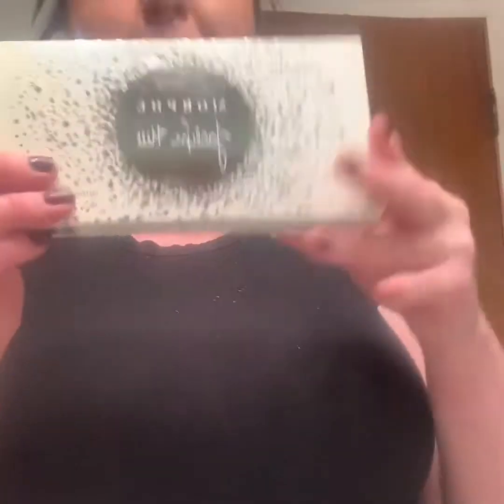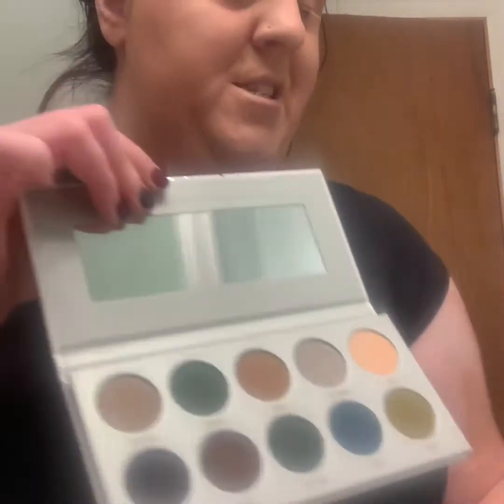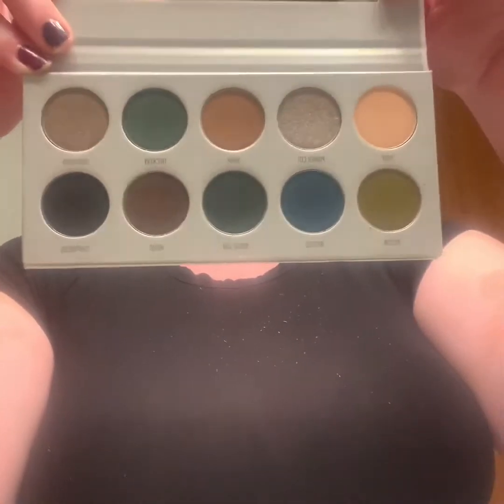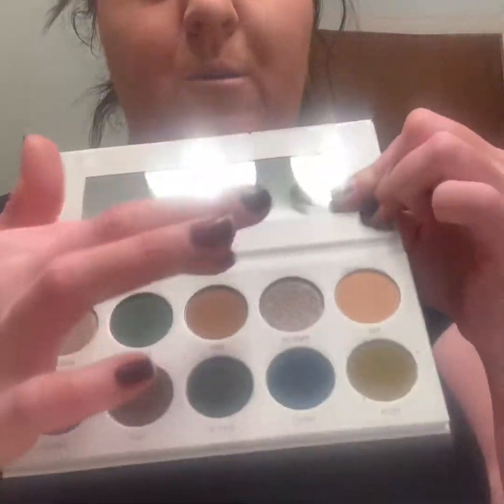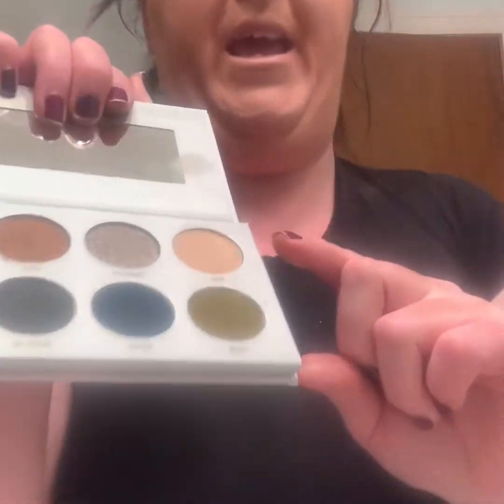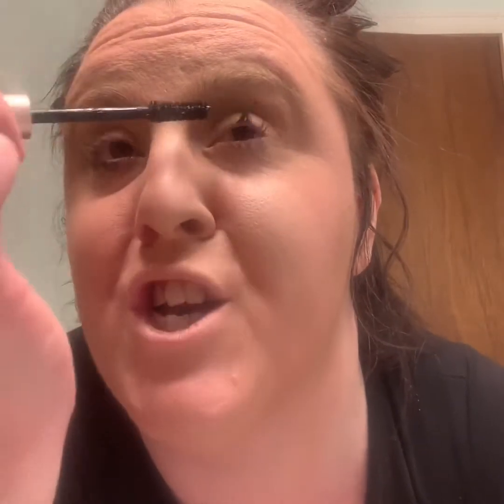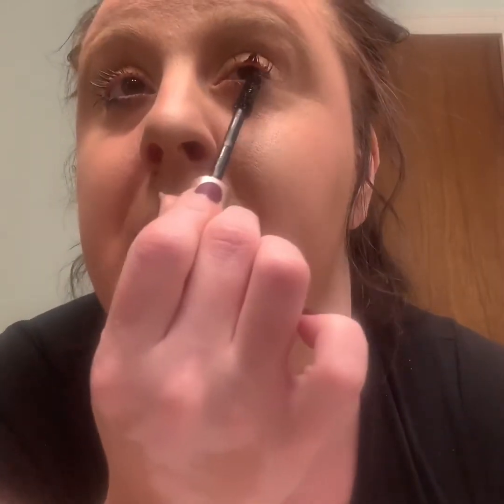Jacylin Hill Morphe Dark Magic Tutorial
This Palette is amazing my first video of 2020 ! Happy New year!